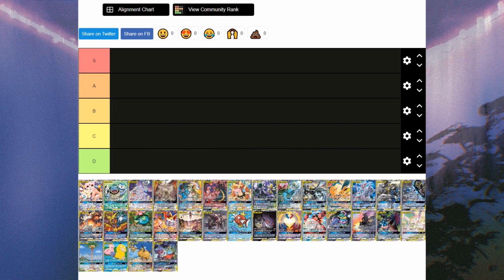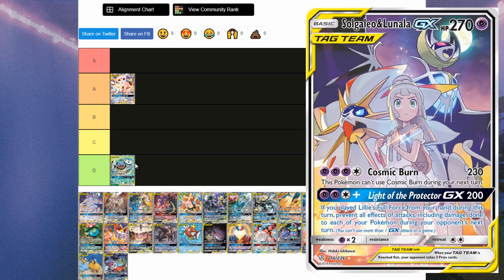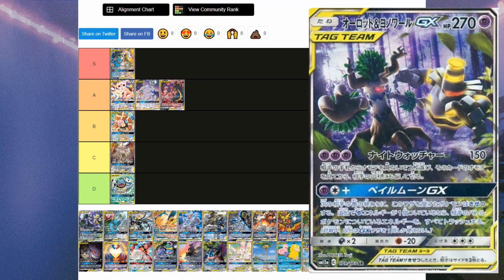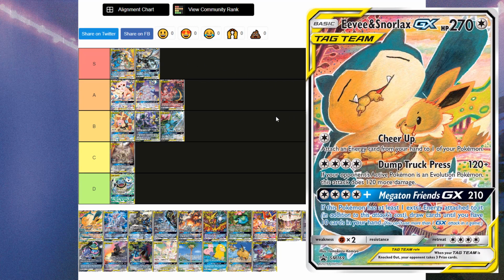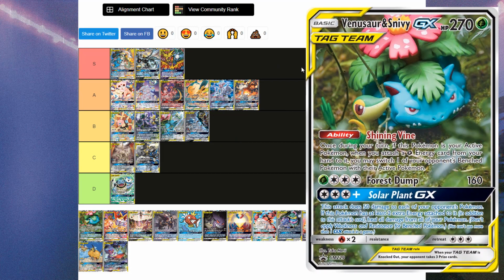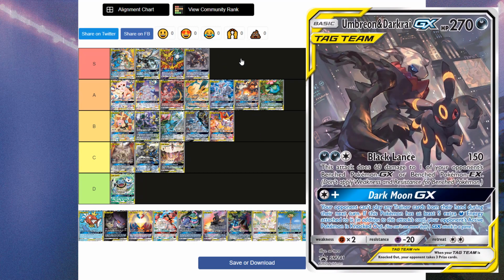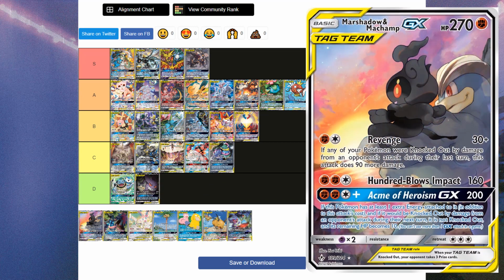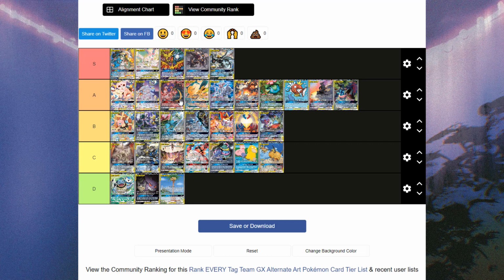EVERY Alternate Art Tag Team GX Ranked!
What's your favorite alt art?
What tierlist should I do next?